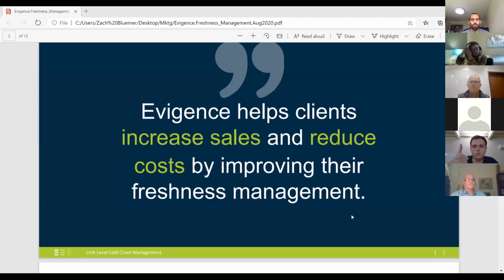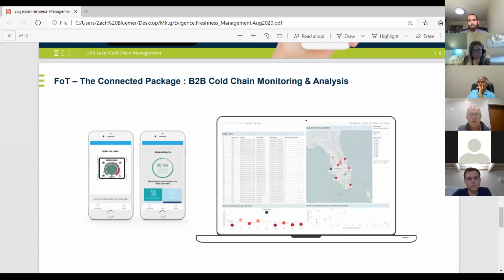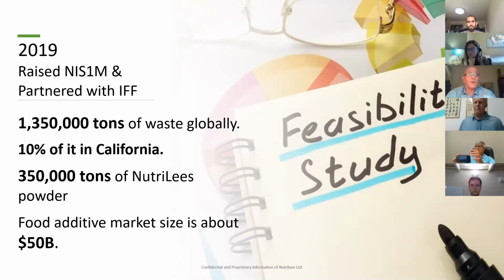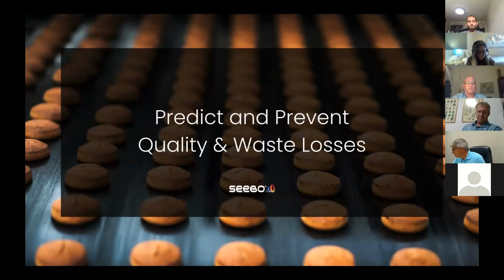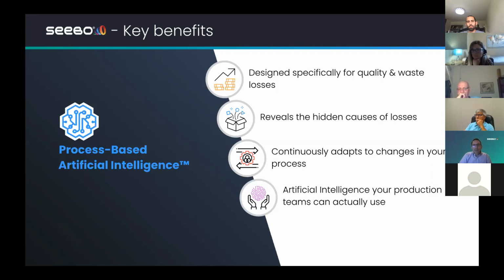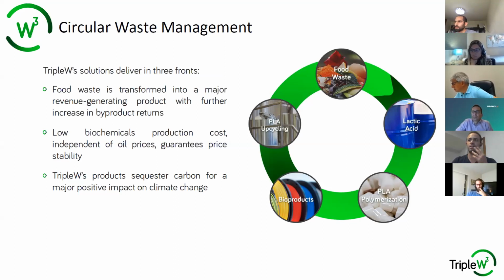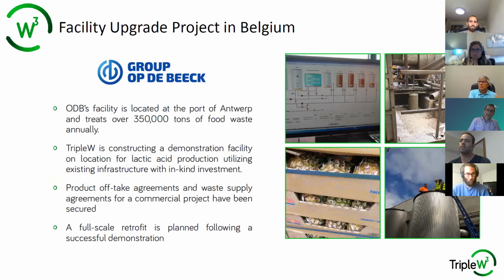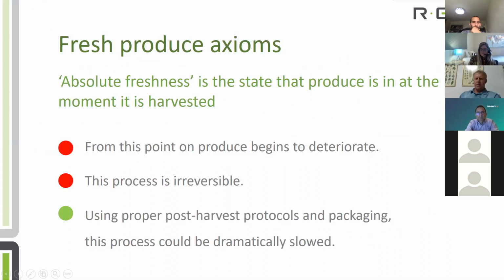FoodTech Virtual Delegation to Israel 9 2 2020_ Food Waste session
Led by Alexa Kielty,  Zero Waste Specialist SF Environment, City and County of San Francisco.
Presenting companies:
Evigence sensors
TripleW
Nutrilees
Seebo